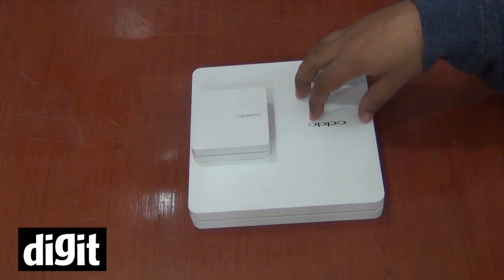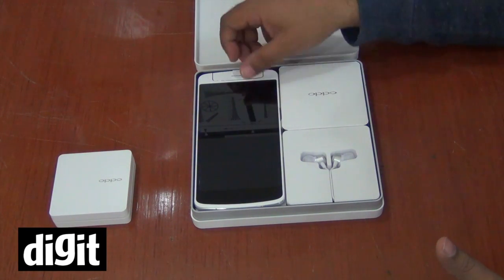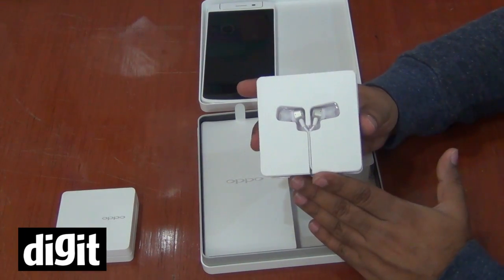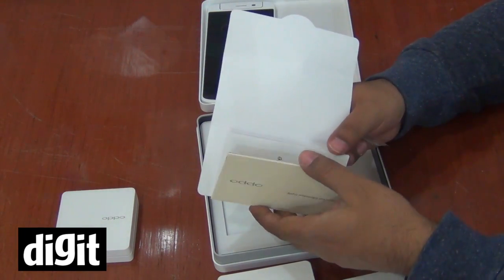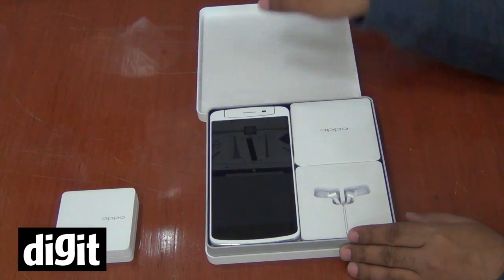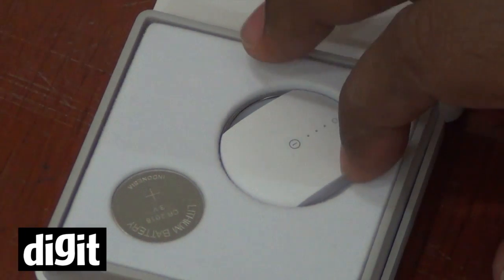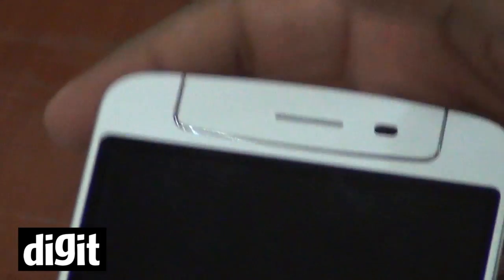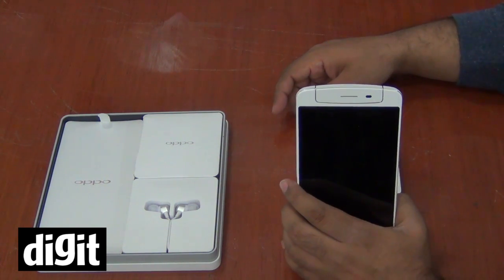Oppo N1 - Unboxing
The Oppo N1 is the world's first cellphone with a rotating camera, enabling you to shoot 13 megapixel images no matter how you shoot.